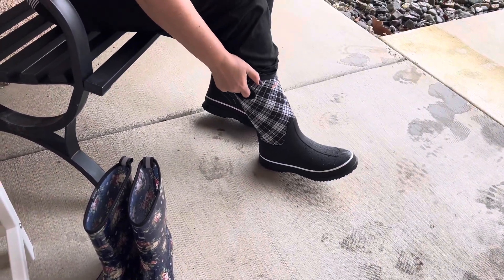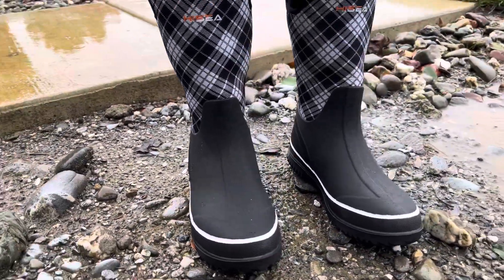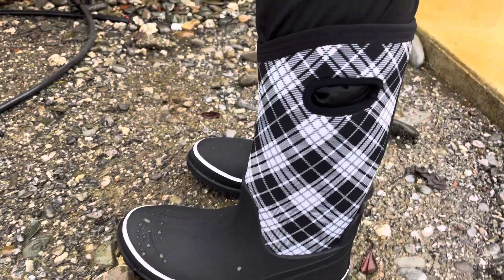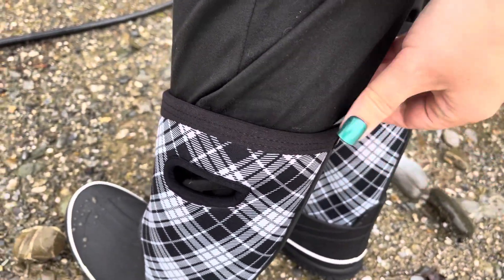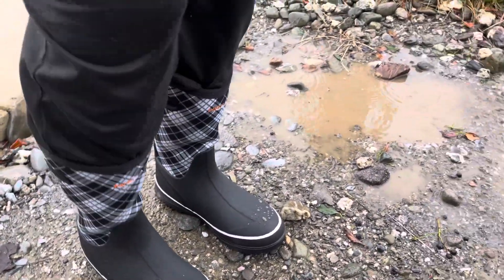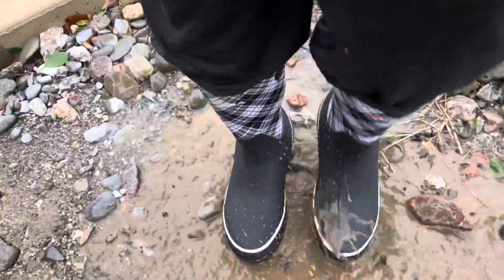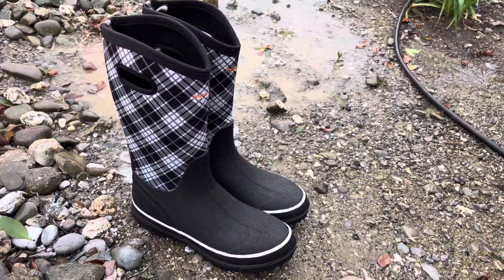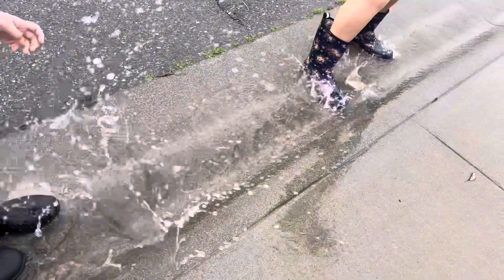Amazon Outdoors Finds HISEA Neoprene Rubber Rain & Garden Boots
Amazon fashion
Amazon live
Amazon influencer
Amazon Finds
Amazon Favorites
Amazon Livestreamer
Amazon Fashion
Live Shopping
Amazon Review
Homegoods
home finds
Home gadgets
Kitchen gadgets
Amazon gadgets
Home hack
Kitchen hacks
Home Tips
Kitchen Tips
Amazon haul